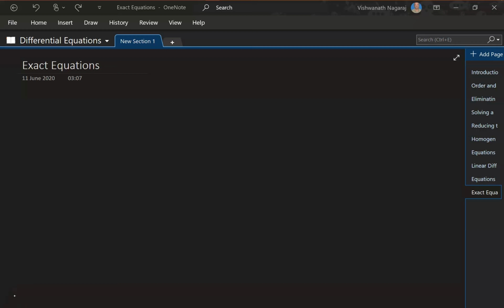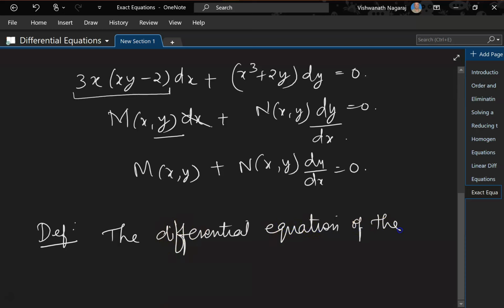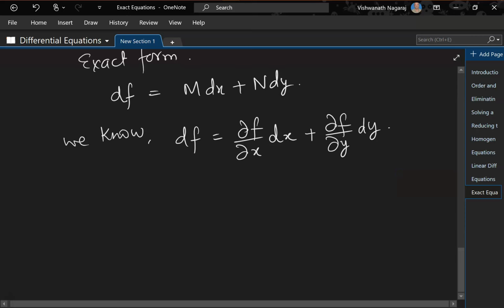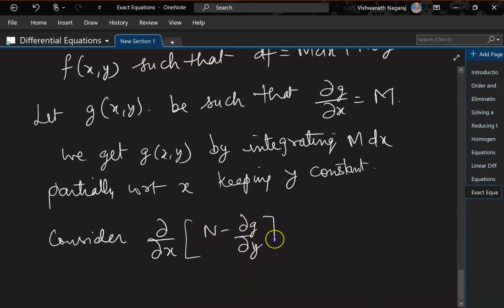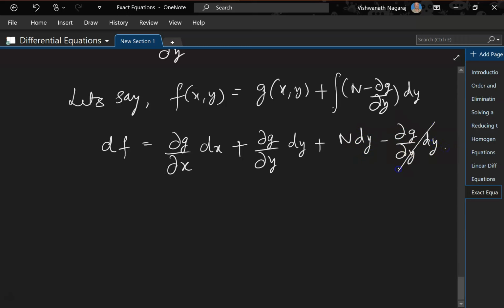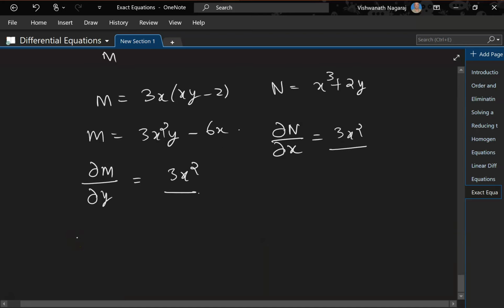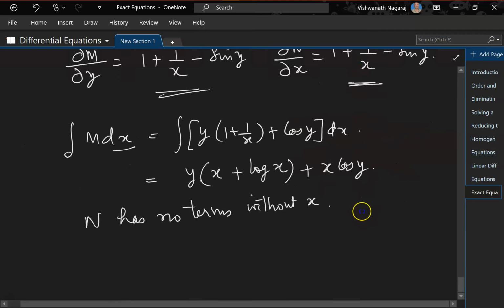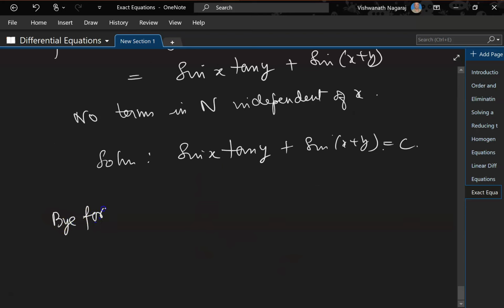010 Solving Differential Equations - Exact Equations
Solving exact differentials equations.